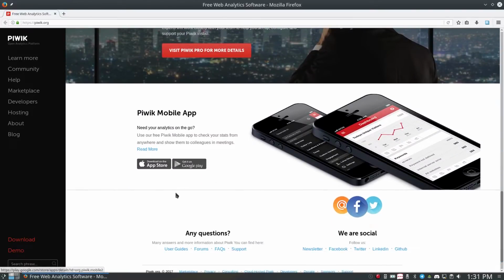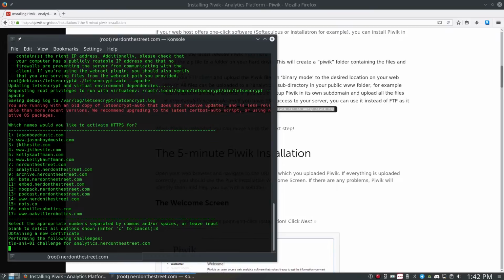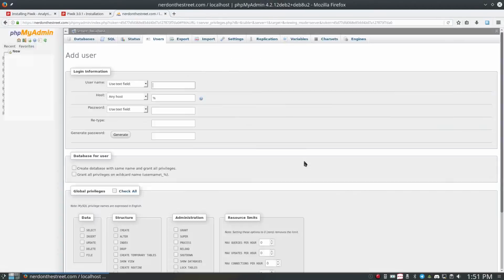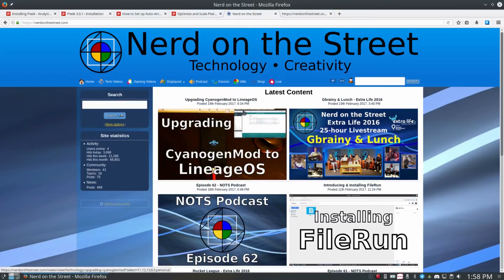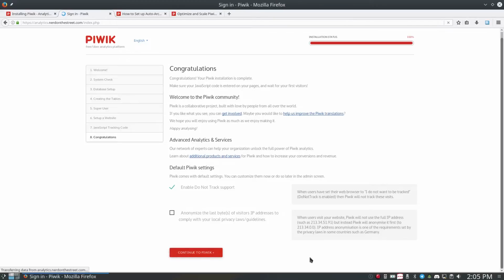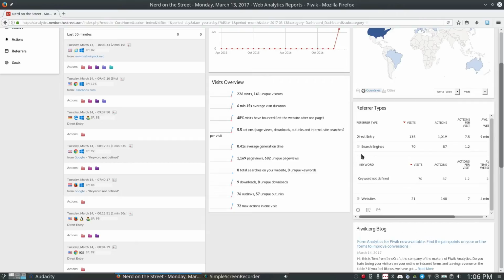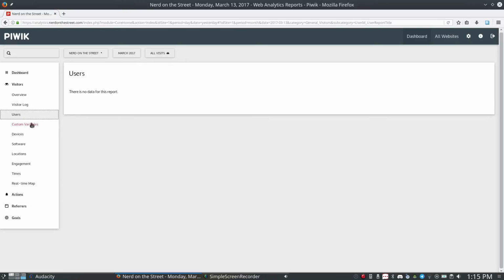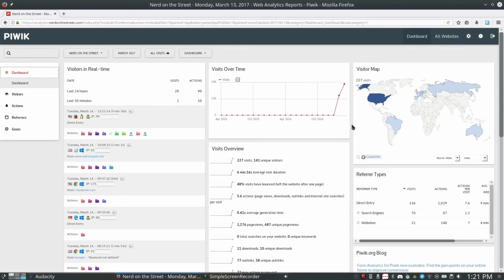Piwik Installation & Demo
Want to get statistics about your website without infringing on your users' privacy? Piwik is a libre, self-hosted analytics platform that keeps your website's data in your own hands. In this video, I'll install Piwik and demonstrate what it looks like after data has been collected.